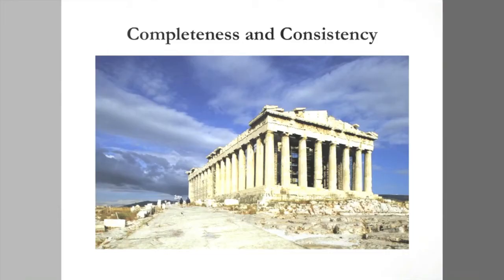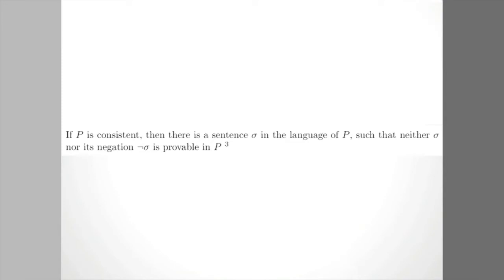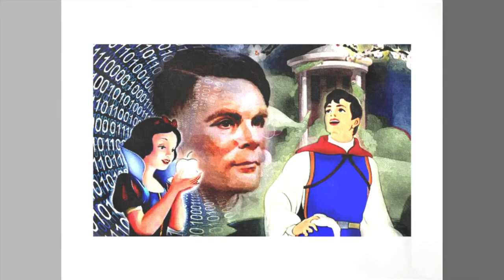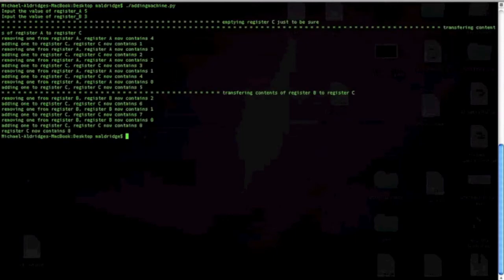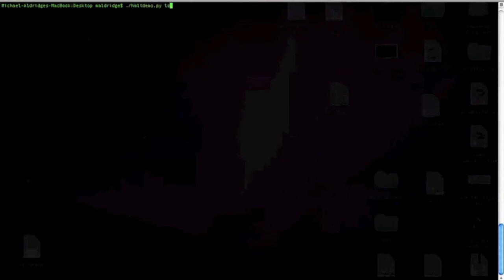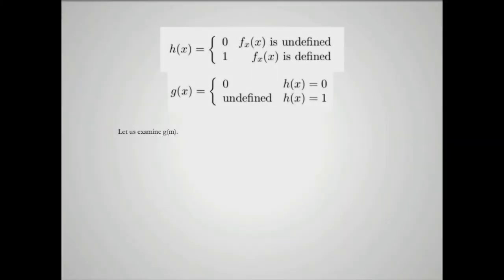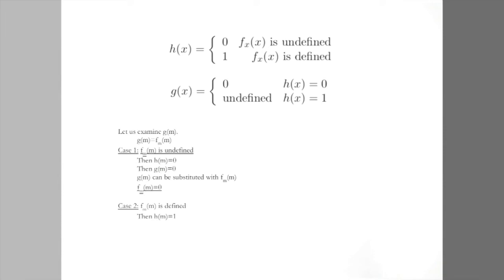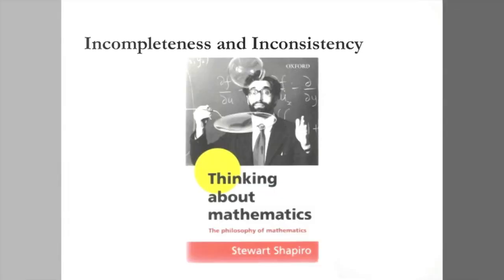The Undecidability of Mathematics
A screencast on the undecidable nature of mathematics by Christian Testa and Michael Aldridge.